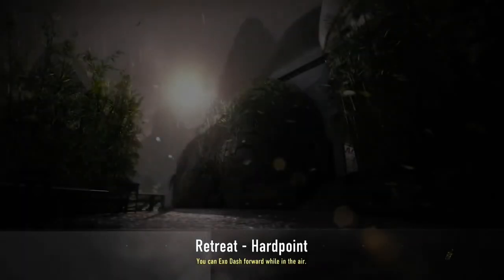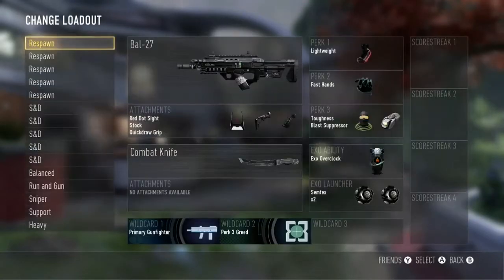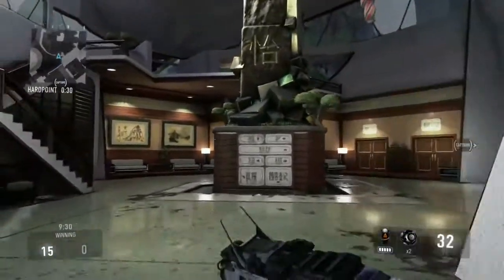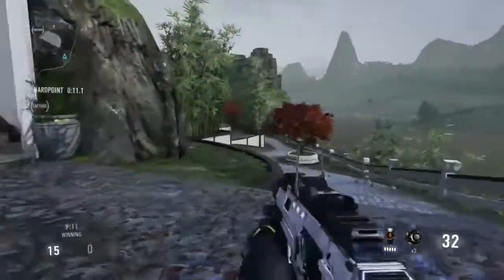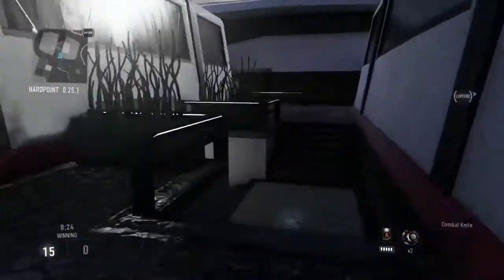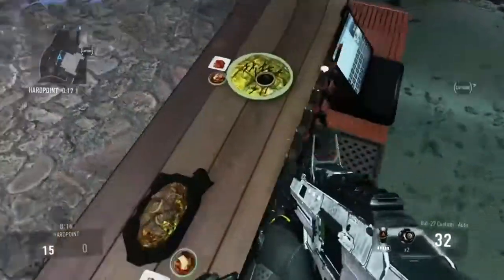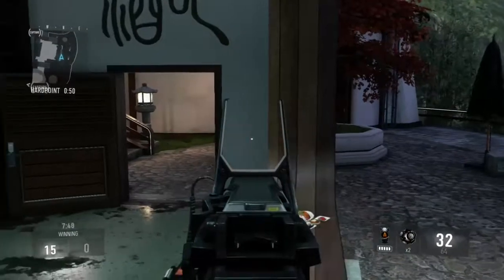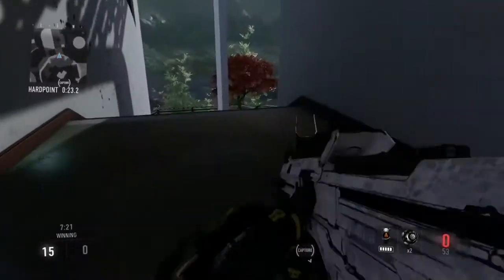MLG Hardpoint Callouts (Retreat)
or /er_kyocarnage